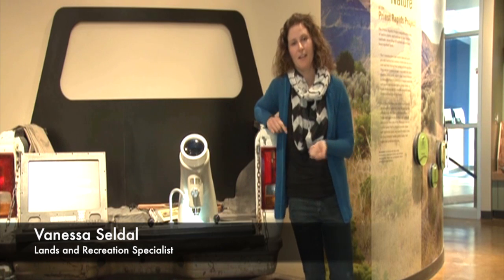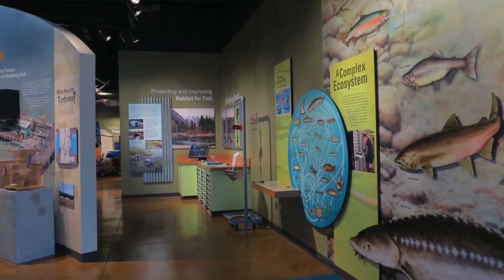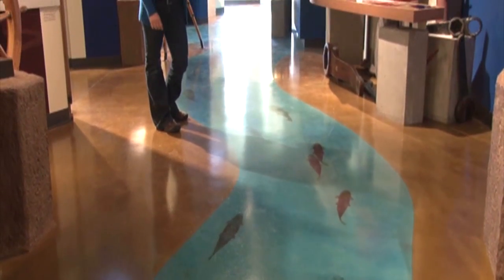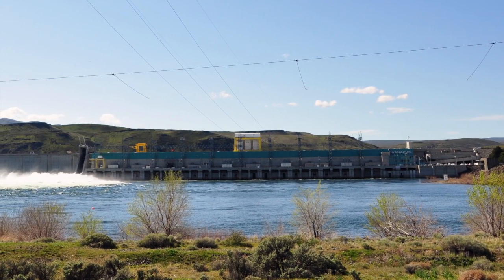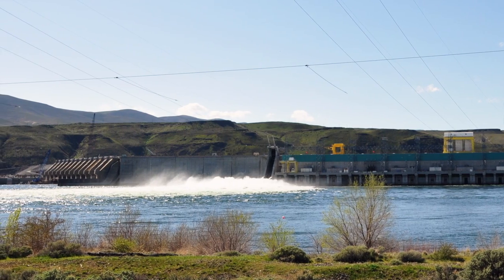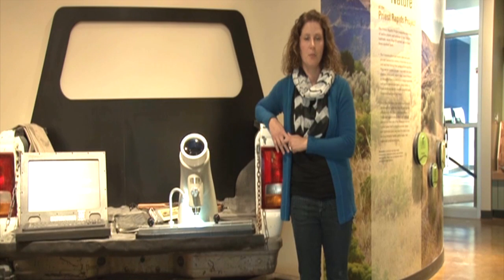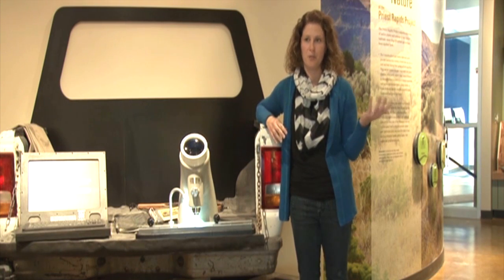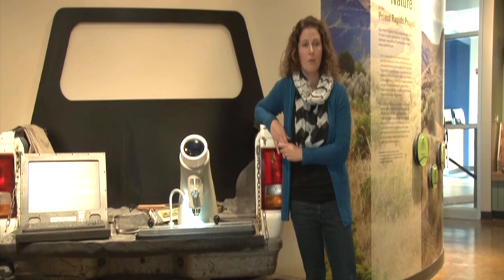Hydro and Fish Visitor Center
Get a sneak peak into the "Power of the Columbia, the new Hydro and Fish visitor center located near Wanapum Dam. This center will educate you on the formation of the Columbia Basin, show you how we operate Wanapum Dam, generate electricity, promote fish passage along with many other aspects of the many jobs at Grant PUD. The visitor center will be open from 9 a.m. to 4 p.m., Monday through Friday in October through April and open daily (including Saturday, Sunday and holidays) in May through September.